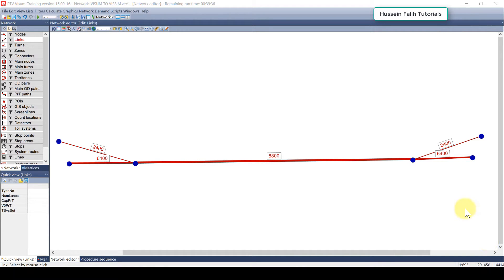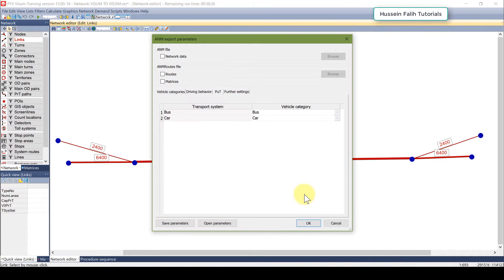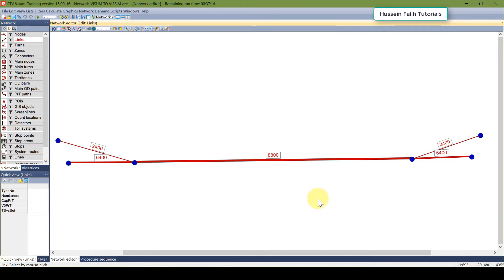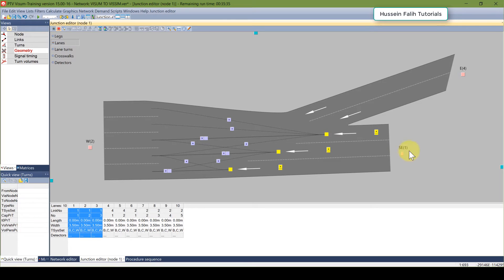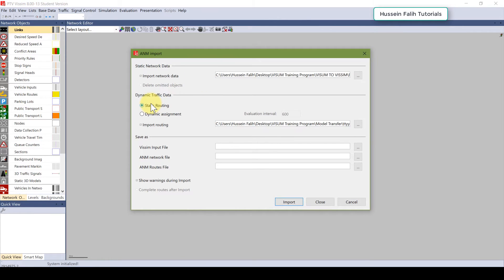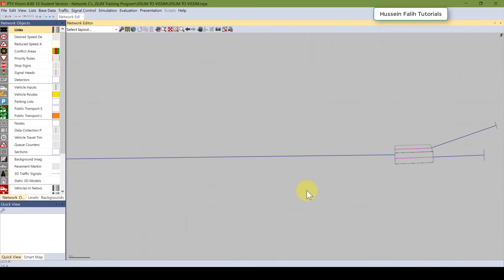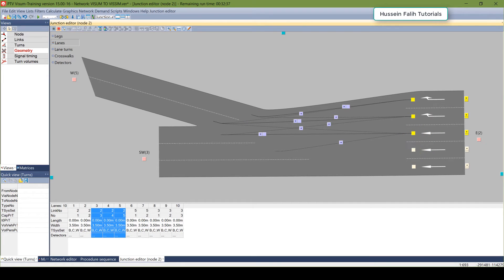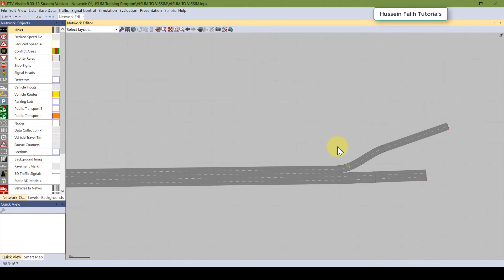PTV VISUM Tutorial - Lesson 8 - VISUM To VISSIM (ANM Export)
This tutorial will teach you how to export an network and demand from VISUM to VISSIM (ANM Export).